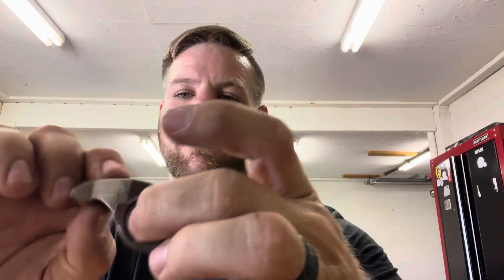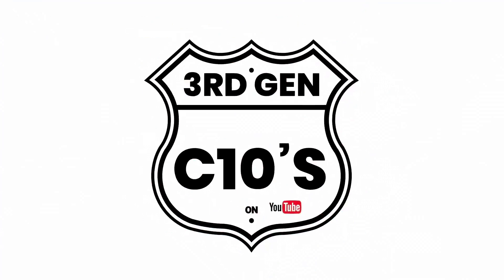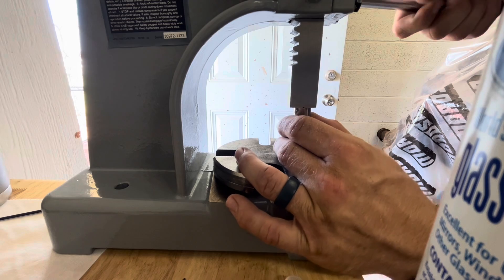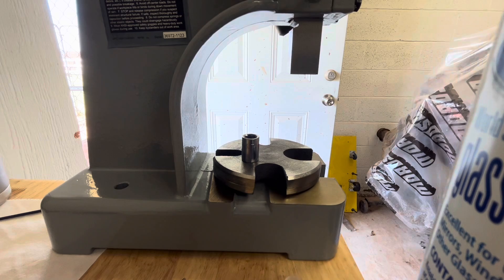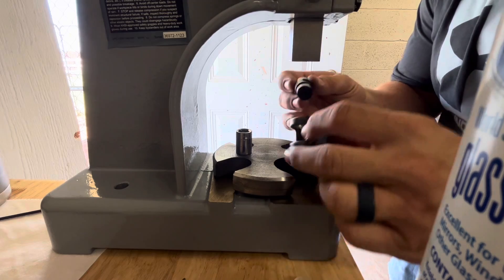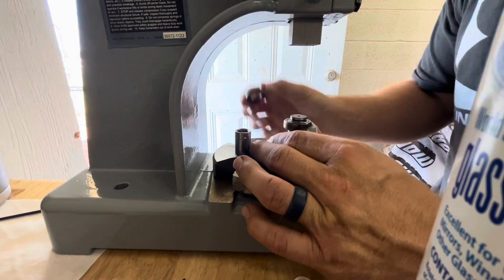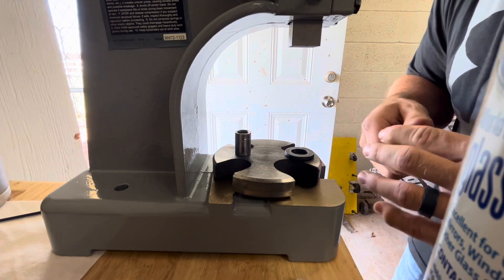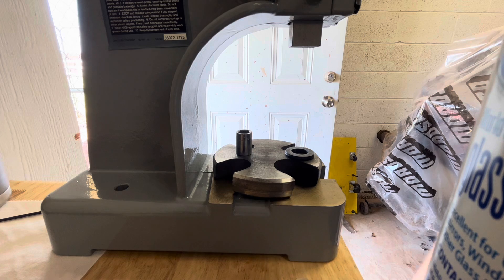Michigan Motorsports Trunnion upgrade install 5.3 LM7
Installing the Michigan Motorsports Trunnion upgrade in the rocker arms of my 5.3 LM7.

Trunnion Upgrade Kit

Michigan Motorsports LS Rocker Arm Trunion Upgrade Kit - Fits GM LS1 LS2 LS6 LS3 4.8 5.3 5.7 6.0

Brian Tooley LS1 Rocker Arm Trunion & Michigna Motorsports Bolt Kit 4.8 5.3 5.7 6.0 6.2 Trunnion BTR

Arbor Press

HHIP 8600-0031 Heavy Duty Arbor Press, .5 Ton Capacity, 10" Height (Pack of 1)